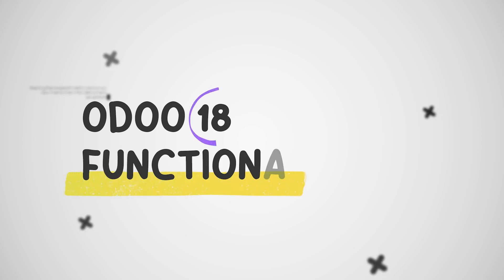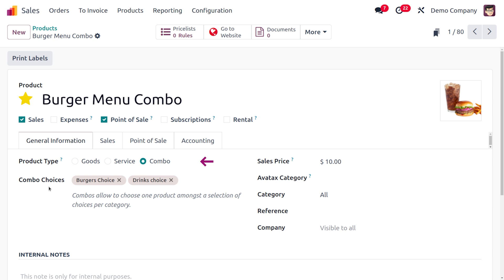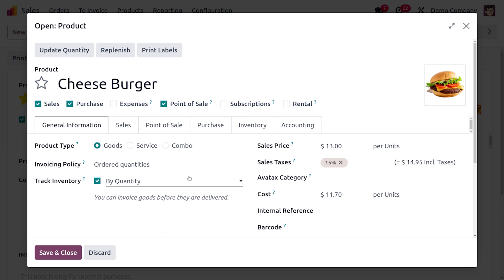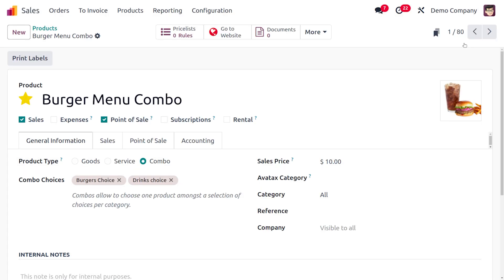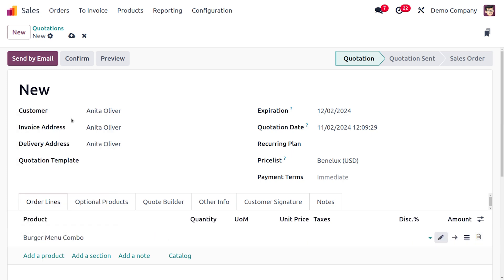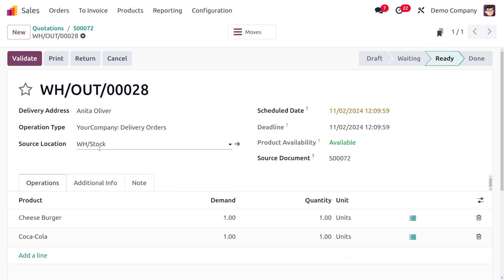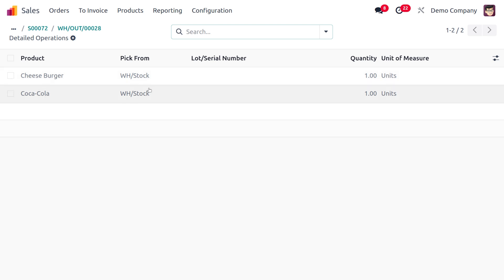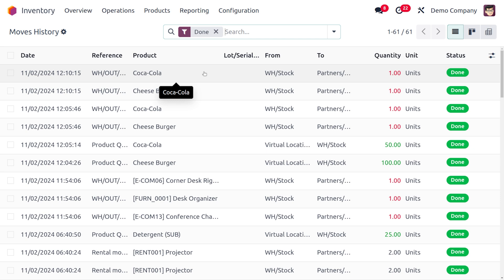How to Manage Combo Products in Odoo 18 Sales| Odoo 18 New Features| Odoo 18 Release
Combo Products in Odoo Sales: A Comprehensive Guide

Odoo's powerful features allow you to create and manage combo products, enhancing your sales processes and customer experience. Here's a detailed breakdown:

Understanding Combo Products

A combo product is a bundle of multiple products sold together at a specific price. This strategy can increase sales, streamline order processing, and offer value to customers.

Creating Combo Products in Odoo

1. Define Individual Products:

- Ensure all products that will be part of the combo are created in your Odoo system.

- Assign appropriate pricing, taxes, and other relevant attributes.

2. Create the Combo Product:

- Navigate to the "Products" app.

- Click "Create" to add a new product.

- In the product form, provide a name and description for the combo.

- Set the product type to "Consumable" or "Storable," depending on your inventory management needs.

- In the "Product Variants" tab, add variants for different combo configurations if necessary.

3. Add Combo Components:

- In the "Product Variants" tab, select a specific variant.

- Click the "Add a Line" button in the "Components" section.

- Select the product to be included in the combo from the list.

- Specify the quantity of the product required for the combo.

- Repeat this process for all products that will be part of the combo.

Managing Combo Products in Sales Orders

1.  Create a Sales Order:

- Start a new sales order as usual.

- Add the combo product to the order lines.

- When the combo product is added, the individual components will be automatically added to the order lines, with their quantities adjusted according to the combo configuration.

Key Considerations

- Pricing Strategy: Determine how you want to price your combos. You can offer a discounted price compared to buying the individual products separately.

- Inventory Management: Ensure that you have sufficient stock of all components to fulfill combo orders.

- Promotions and Discounts: You can apply discounts or promotions to combo products to incentivize sales.

- Customization: Consider offering customization options for your combos, allowing customers to choose specific variants or quantities of components.